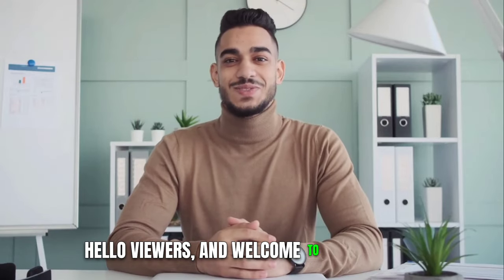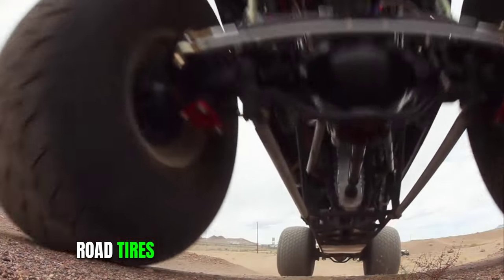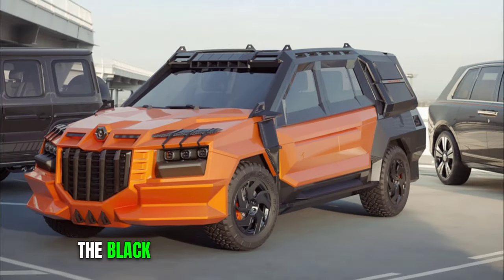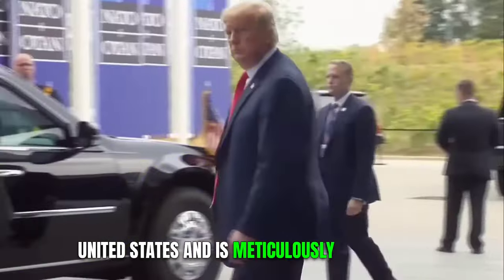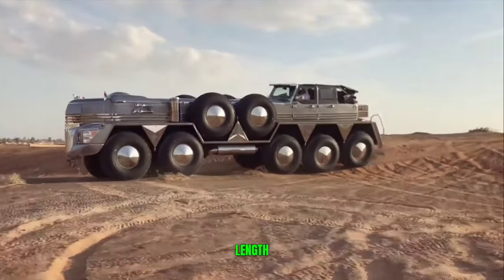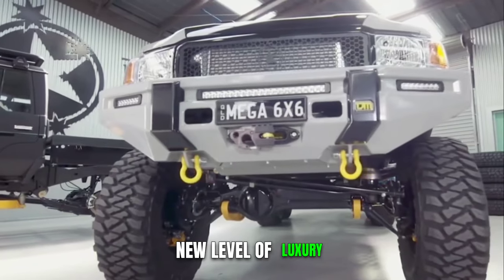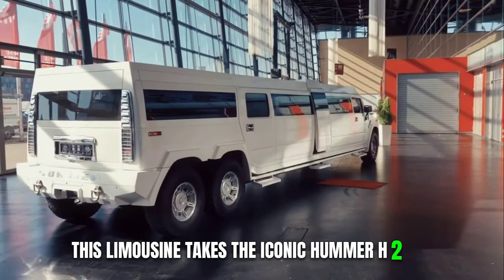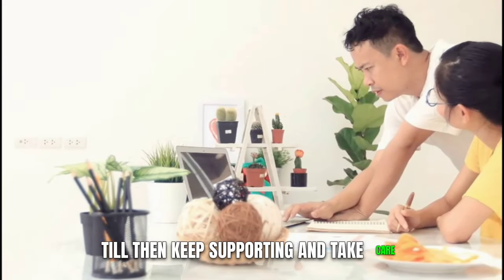6 Unbelievably Long Limousines & Limos You Have Never Seen!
Buckle up, because in this video, we're taking you on a ride you won't soon forget! Get ready to be amazed by the "6 Unbelievably Long Limousines You Have Never Seen." These aren't your average stretch limos; they're automotive marvels that redefine luxury and extravagance. In this video, we'll introduce you to limousines that defy expectations. These are not just vehicles; they are statements of opulence and grandeur. From jaw-dropping lengths to luxurious interiors, these limos are the epitome of automotive excellence.

As we delve into each of these remarkable vehicles, you'll learn about their incredible features, their mind-boggling dimensions, and the unique experiences they offer to those lucky enough to step inside. Whether it's a limousine with a swimming pool, a mini-golf course, or a full-blown movie theater, these vehicles take luxury to a whole new level.

But it's not just about extravagance; we'll also share some little-known facts about the history of limousines and the evolution of these stretched wonders. From their humble beginnings to their current status as symbols of luxury, you'll gain a new appreciation for these iconic vehicles.

Join us on this journey as we explore the "6 Unbelievably Long Limousines You Have Never Seen." If you're a car enthusiast or simply curious about the heights of luxury on four wheels, this video is a must-watch.